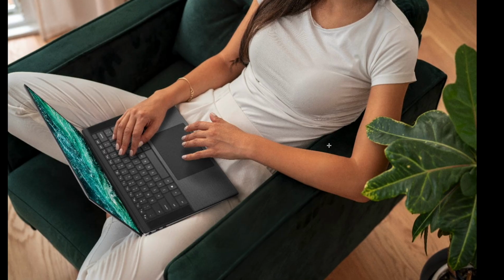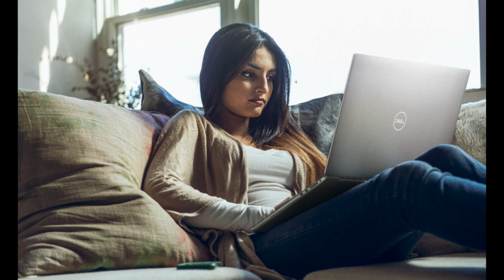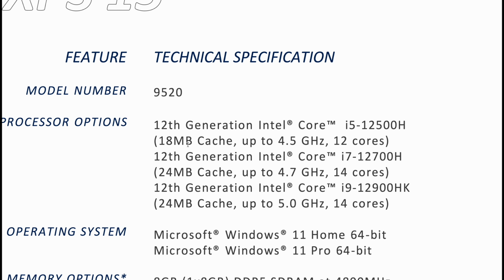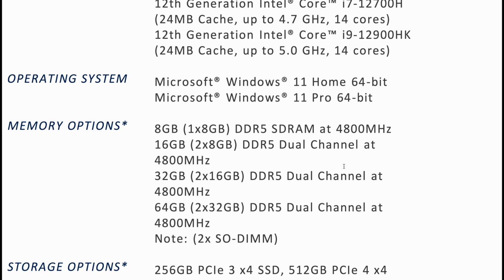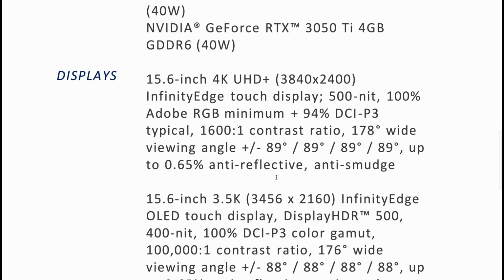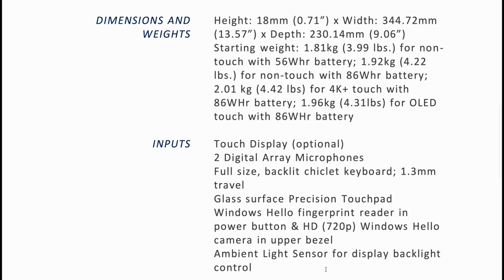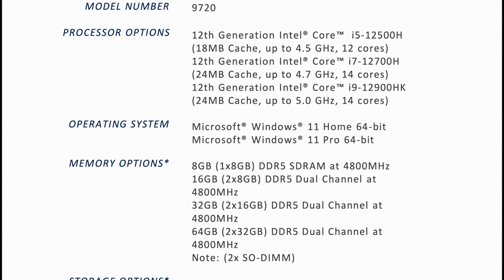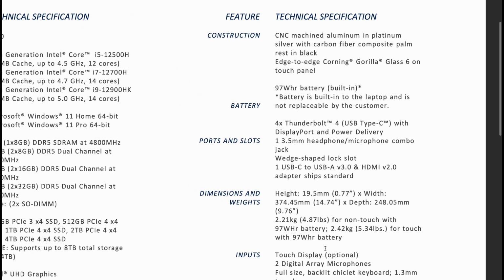NEW XPS 15 & XPS 17 is HERE - With i9 12900HK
2022 XPS 15 and XPS 17 are here.